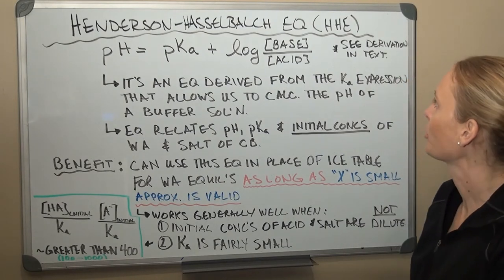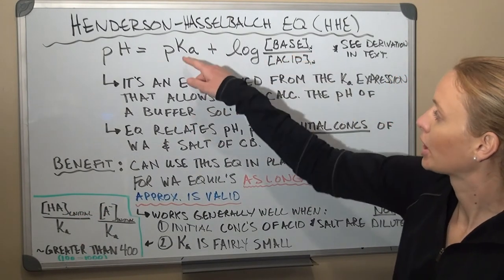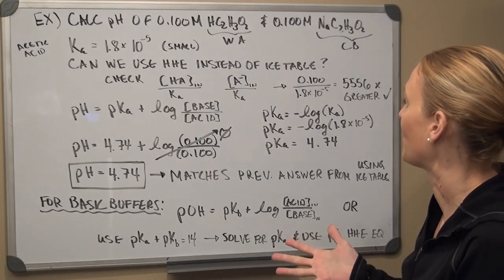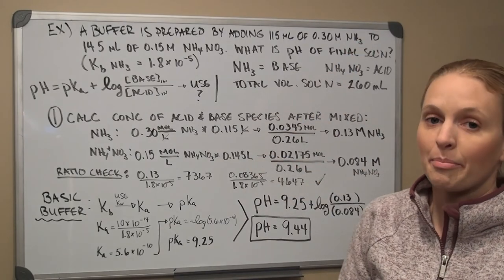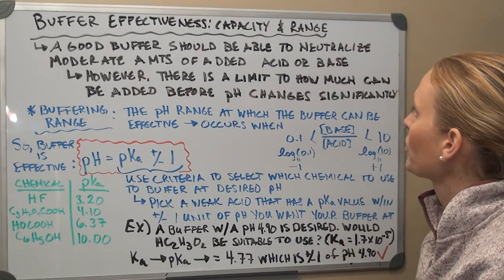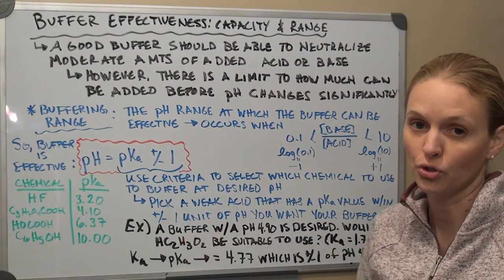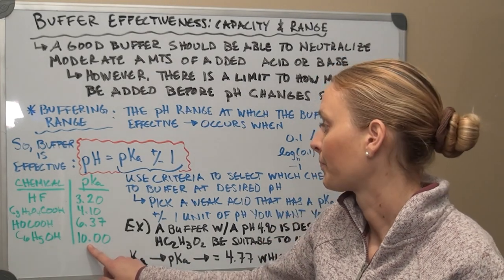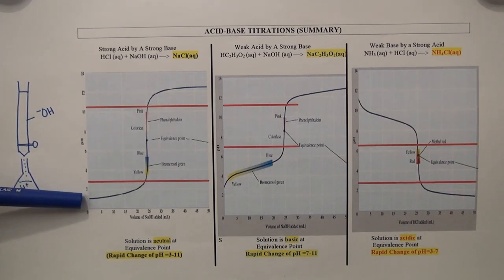Aqueous Ionic Equilibria Lecture 2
Henderson-Hasselbalch Equation Calculations of Buffers, Buffer effectiveness: capacity and range, acid-base titrations, weak-acid + strong base titrations, strong acid + weak base titrations, calculating the equivalence point volume,